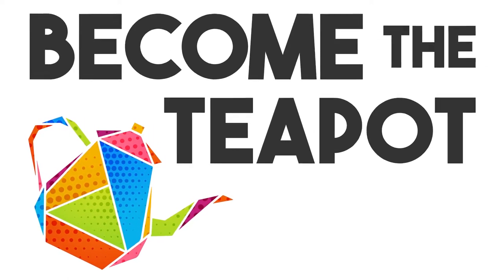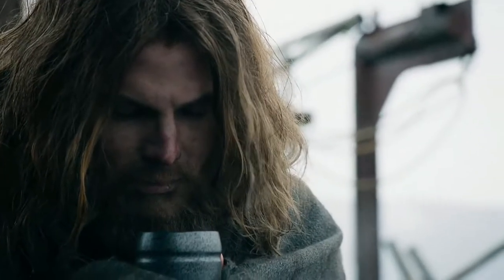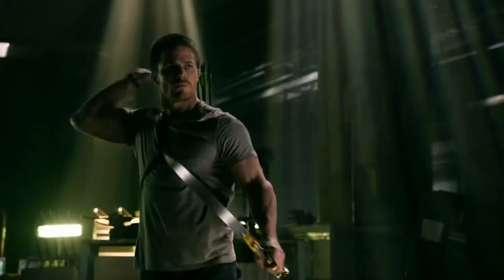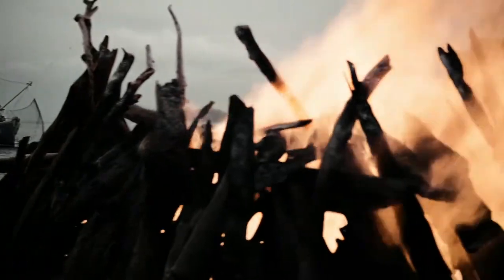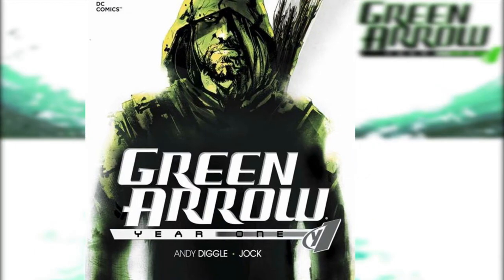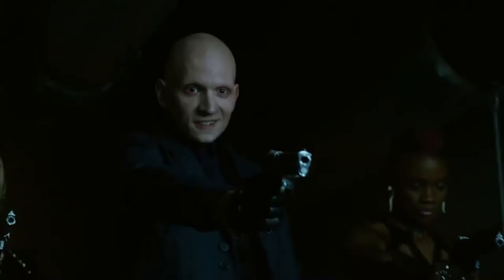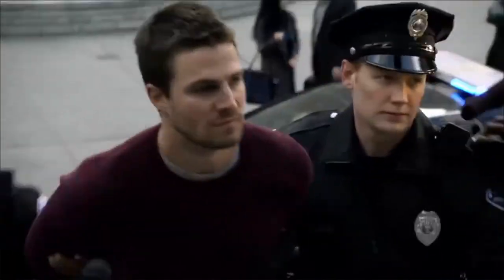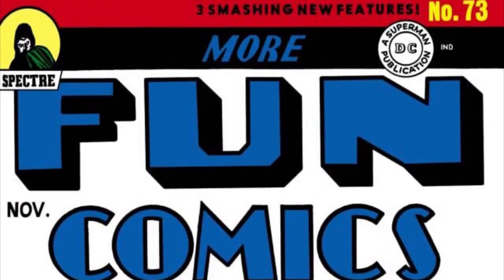More Fun Comics | Green Arrow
Iain's Egg Hunt makes it's 'triumphant' return.
Ian & Iain discuss the reasons why you shouldn't tattoo yourself with the names of your victims, Green Arrow's first appearance and a Smallville connection to Arrow.

All comic book imagery used were created by DC.